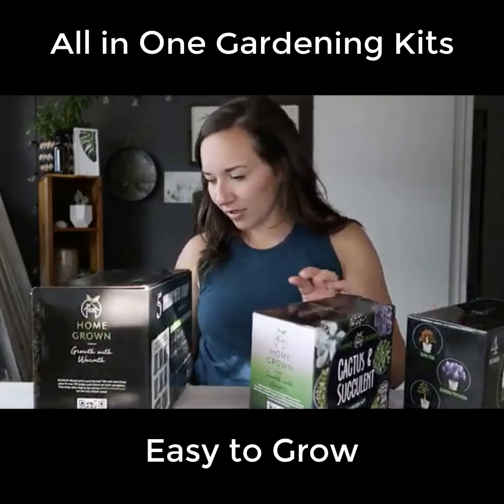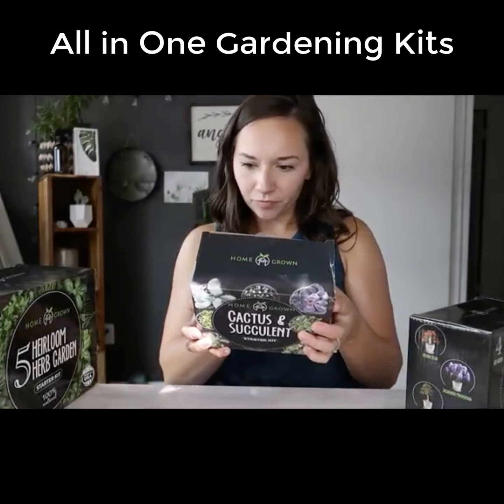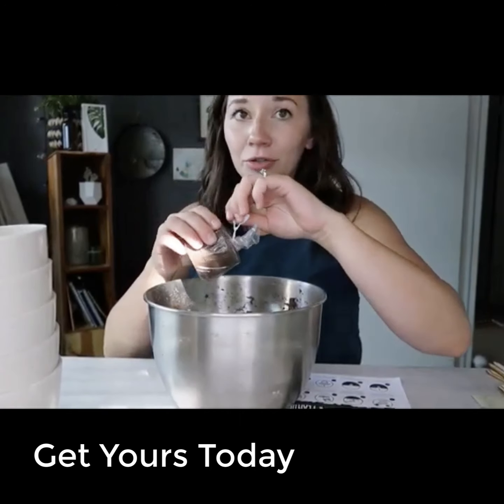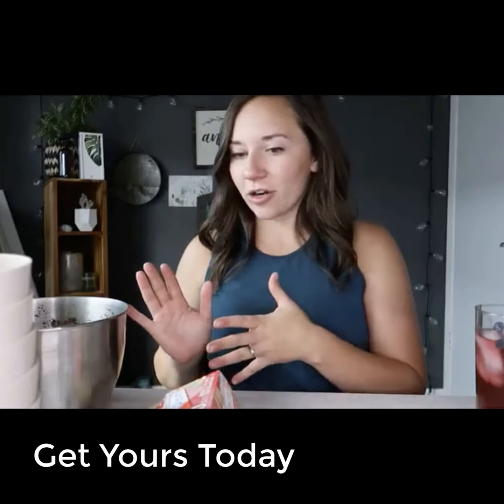Home Grown Garden Planting Kits